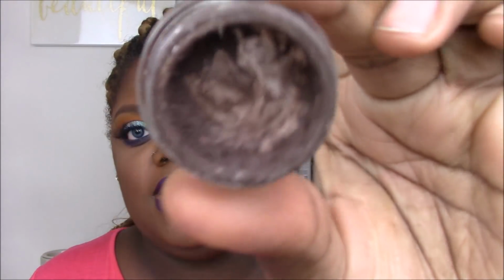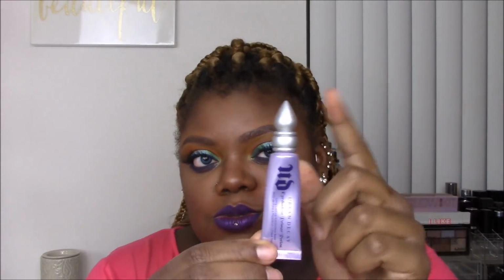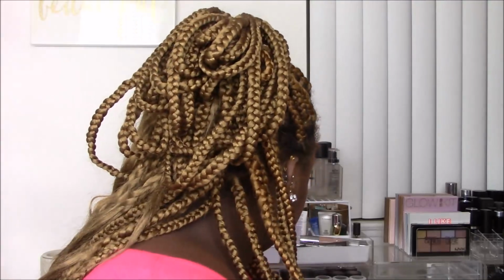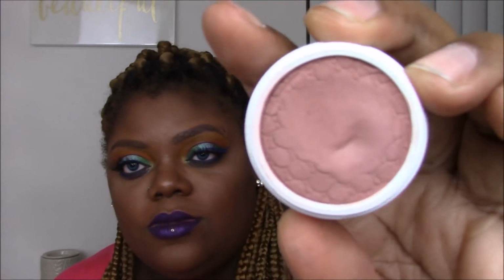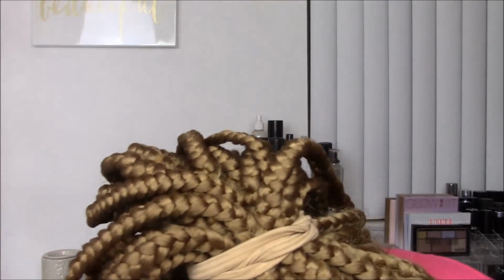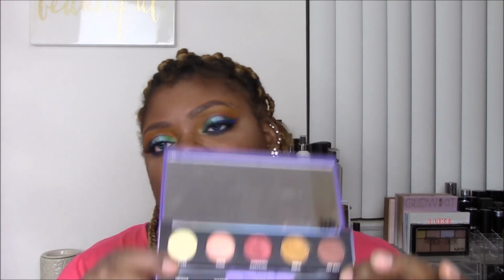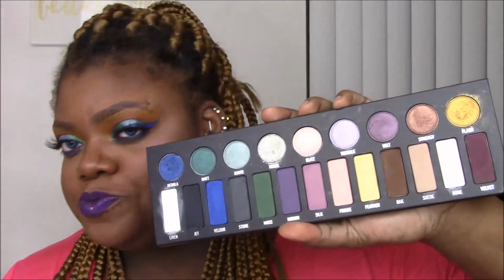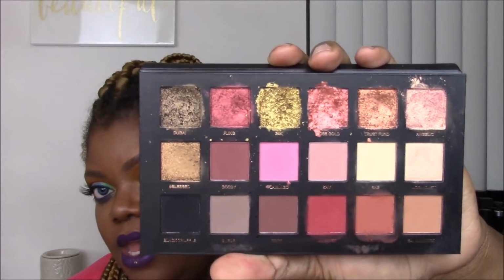Best Eye Products of 2017!!!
Products Mentioned:

[ ] Kat Von D Liner in Trooper
[ ] Jordana Pencil Eyeliner
[ ] UD 24/7 Glide on Liner
[ ] Wet N Wild 3 in 1 Mascara
[ ] COLOURPOP SSS
[ ] CS Oktoberfest and Choclatier singles
[ ] Anastasia Beverly Hills Dipbrow
[ ] UD After dark Palette
[ ] Kat Von D metal matte
[ ] Huda beauty Rose Gold Palette
[ ] Juvias Place Palettes
[ ] COLOURPOP palettes

Tidbits:

1. No these aren't my real eyes. They are prescription contacts I get from my optometrist. They are the brand Air Optix Colors in the shade "Brilliant Blue". I have been wearing them for years and I simply love the color.

2. I film with the Canon Vixia HF R700.

3. I edit mostly with Windows Movie Maker and am an amateur with Adobe Premier Pro.

4. Yes I have 3 tongue piercings. I apologize if it is distracting.

5. I love each and every one of you and I hope you are having a good day!